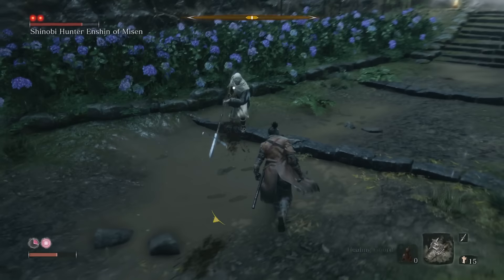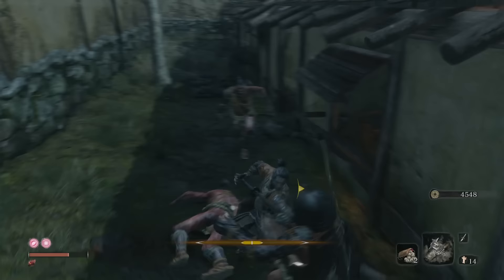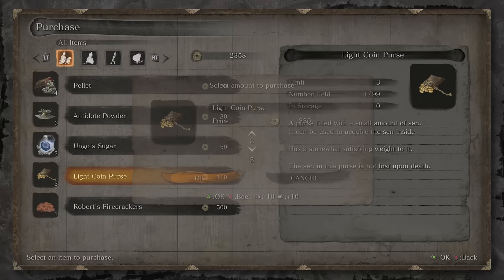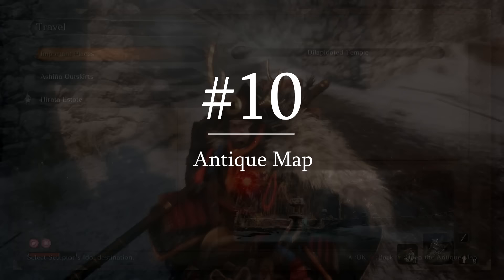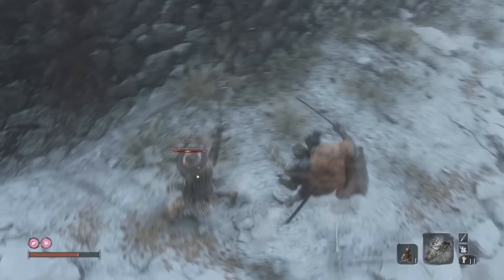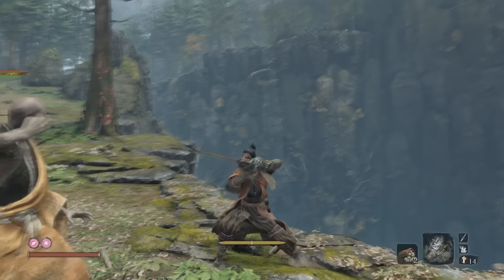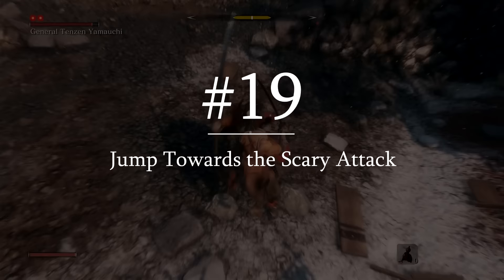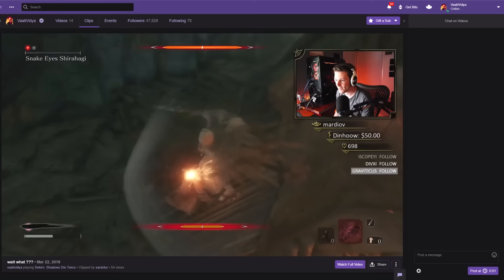20 Overlooked Mechanics in Sekiro: Shadows Die Twice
TRANSLATE MY VIDEOS
►Know a second language? You could help bring my videos to a wider audience

SPECIAL THANKS
►To all major contributors on CE tables - your work makes video creation so much easier.

►Special thanks to Soul of Cinder-tier Patrons: Shaq, Auris, Ali, Joshua, Christina, Saud, James, Philip, AJ, Stargeryen, Dread, Requiem, Mitchell, Ash, & Ricky. You've all changed the course of my life, and allowed me to do what I love.